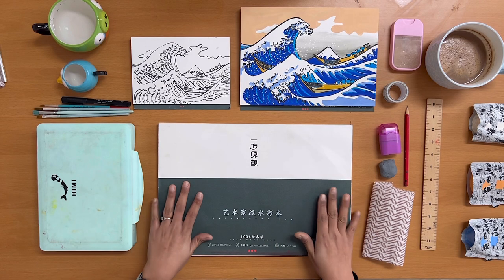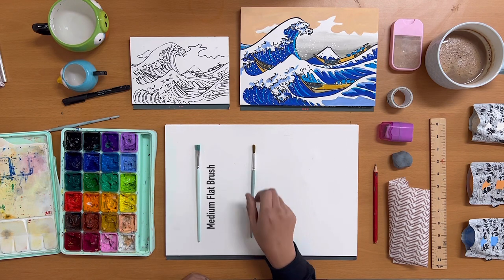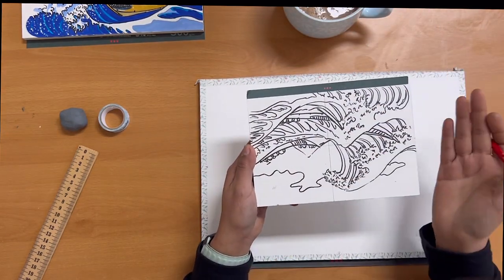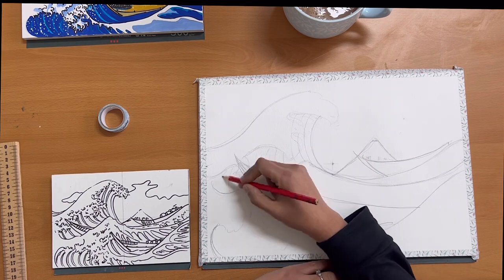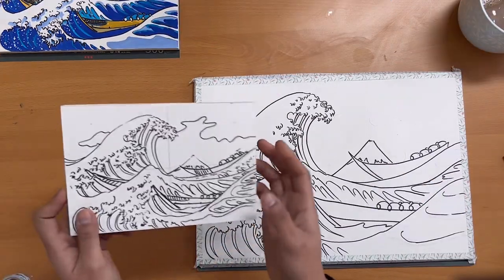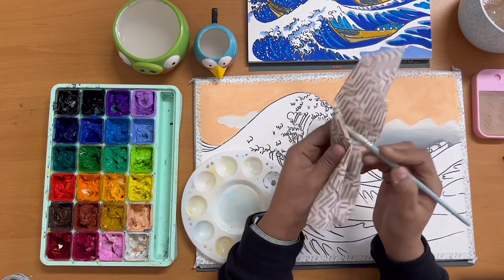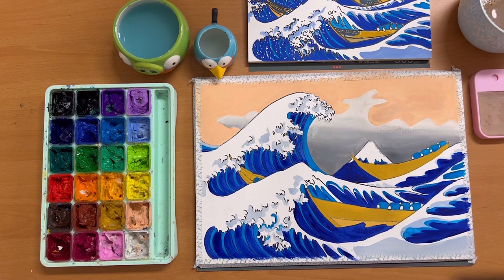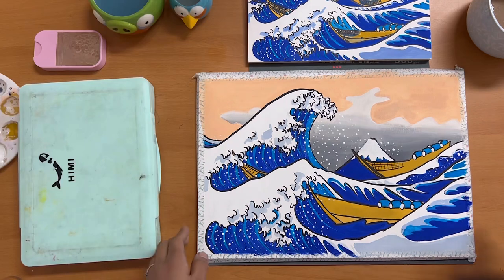How To Paint The Great Wave off Kanagawa by Hokusai |Easy Paint Step By Step | Art With Harshi Ep 1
Thank you for stopping by, if you are here much like me you love this art print.

We are painting ‘The Great Wave off Kanagawa’ which is a woodblock print originally created by Japanese ukiyo-e artist Katsushika Hokusai in 1830.
This is one of the print from the series ‘36 views of Mt. Fuji’

The print depicts three boats moving through a storm-tossed sea, with a large wave forming a spiral in the centre and Mt. Fuji visible in the background.

In this video I will be teaching you how to
0:00  Intro
1:15  Setting Up - gathering your supplies
4:11  Sketching
8:32  Painting
12:31 finishing touches
13:51 My reflection on the painting

Prepare for your art session
sketch the artwork
Paint the artwork
Add finishing touches

I have used the following materials for this session
-sharp pencil
-kneadable eraser
-ruler
-washi tape
-watercolour sketchbook
-permanent fine tip pen
-gouache paints
-brushes
-2 cups of water
-rough rag
-paint palette

In this video I am using my favourite Himi gouache paints, but considering the paint by number nature of the painting you can use any colors- crayons, watercolours, pencil, oil etc to follow this tutorial.

Similarly I am painting on watercolour pad but you can be painting on any surface of your choice. Canvas, loose paper, even a bag. Let the world be your oyster.

And here is my store where I sell the paints, sketchbooks and other art supplies I recommend :

I live in Australia and mainly cater to Australia and New Zealand market.

Thank you so much for your support please don’t forget to subscribe, like and recommend my videos, it really helps your girl be on track of her dreams and be able to live off my passion of creating and teaching art.